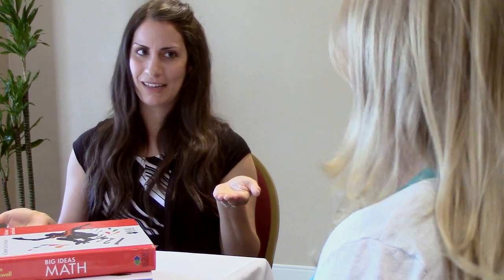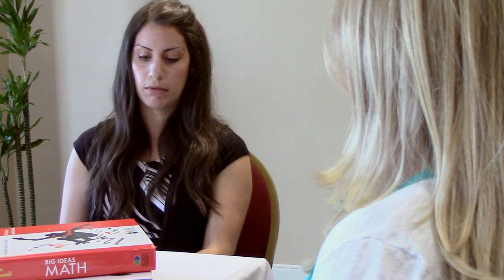Multi-grade Teaching Methods CH-BI1